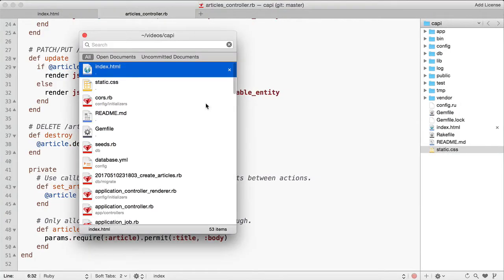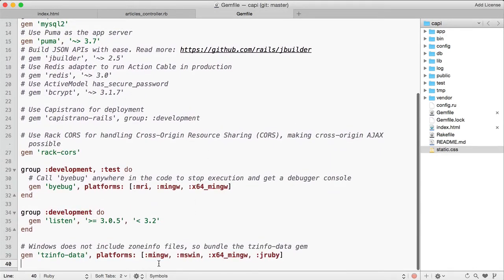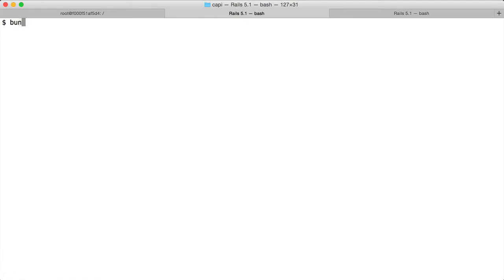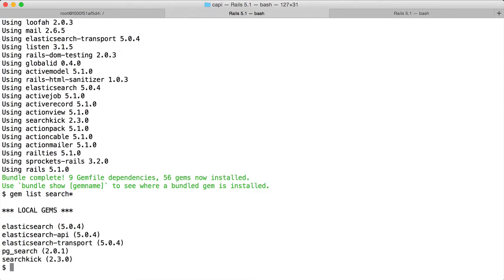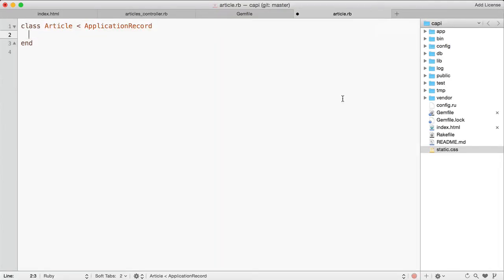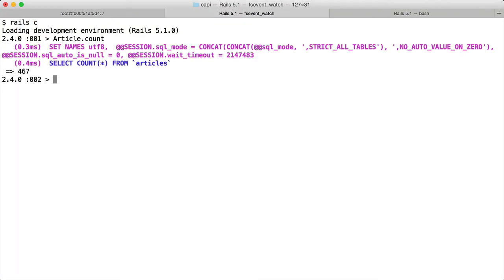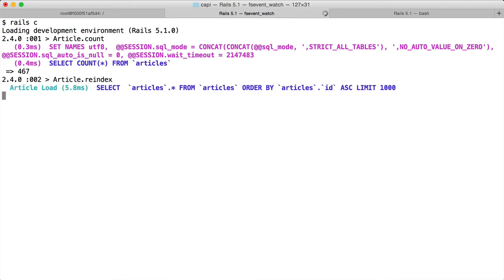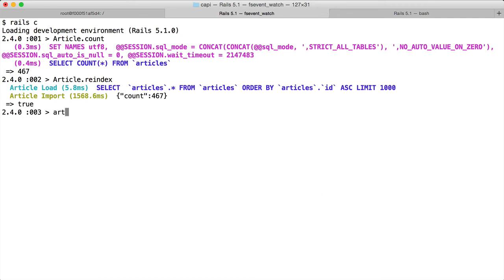#56 Elasticsearch in Rails 5.1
We will install searchkick gem to integrate with Elasticsearch 5.x in a Rails 5.1 web app. You will learn about how suggestions and dealing with spelling mistakes in searckick. For the entire video, check out